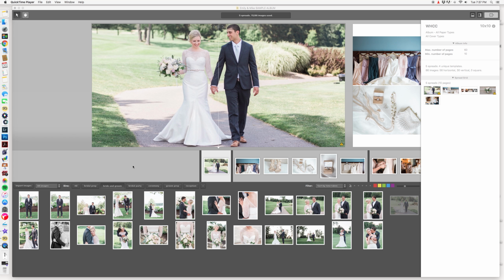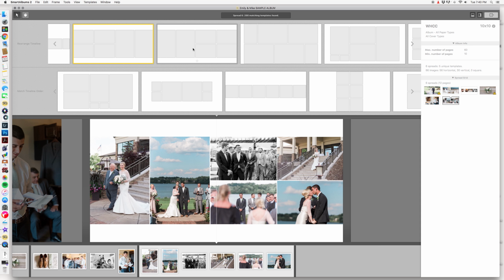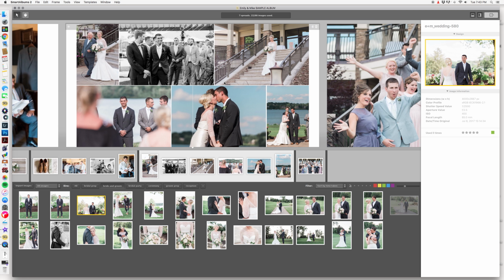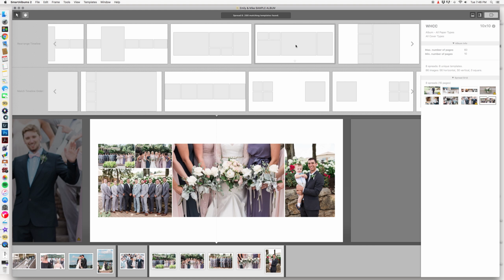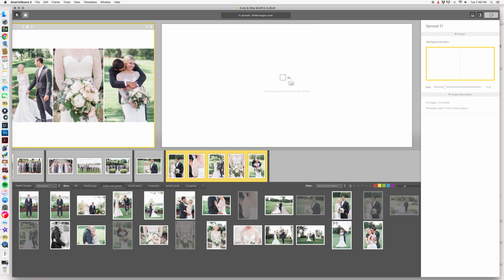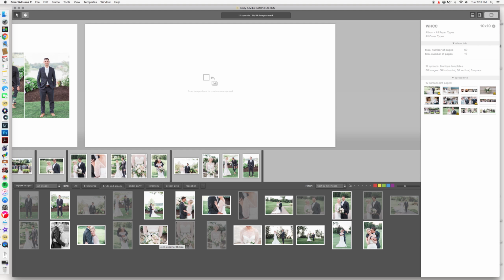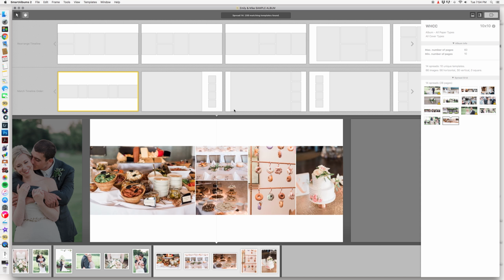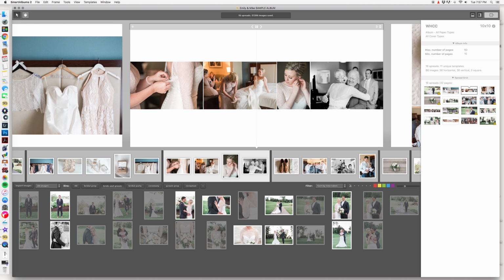How I design a wedding album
In the video below, I walk through the entire process. It's a long video, but you get to follow along through the whole thing, from how it looks on my computer screen when designing and how I choose images for each spread to how I try and tell the story of your wedding day in your album. If you've already received a wedding album from me in the past, this may be a cool video for you to see my process on how I made that gorgeous family heirloom of yours :]